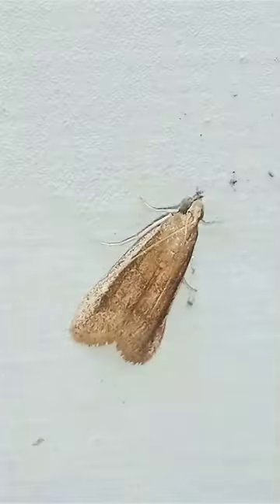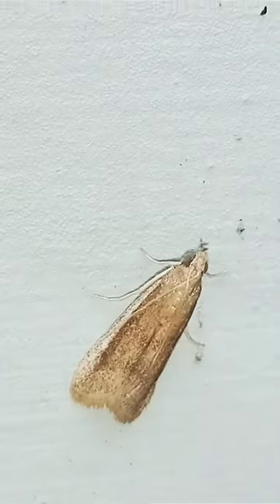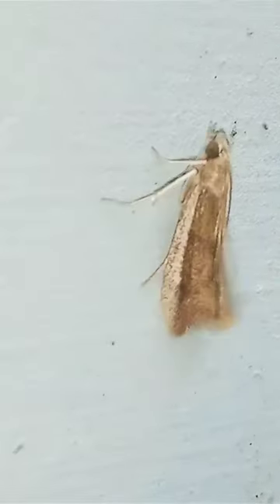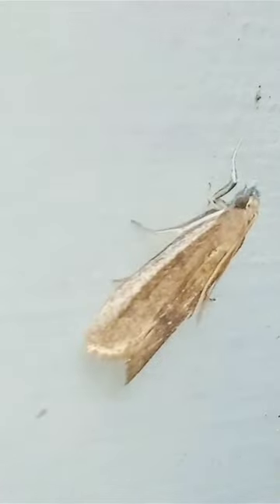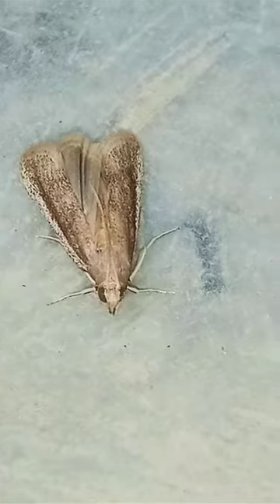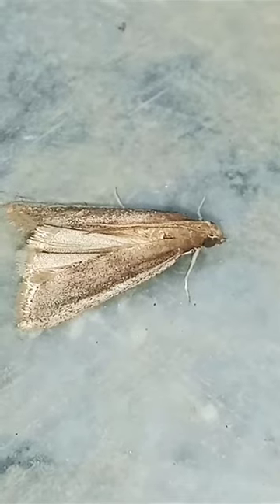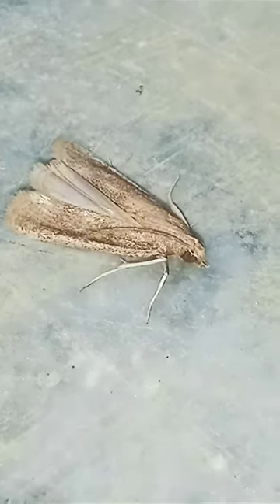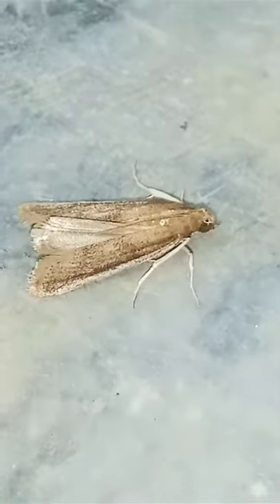Mill Moth | Mediterranean flour moth | Moth grain moth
mill moth,
mill mother's lament,
miller moths,
mill mother's lament lyrics,
meek mill mother,
puppy mill mother dogs,
meek mill money like a motha,
mother milk,
meek mill take care of your mother,
meek mill's baby mother,
miller moth,
millions of moths,
b millions,
c miller tv rip,
c miller tv daughter died,
c miller tv,
millers dale,
milling chocolate,
d.miller,
emile millar,
emily murman,
f mill,
f mile,
f mou,
i'll kill your mother,
j. miller,
j millar,
k mill,
k'millian plan,
k'millian waona,
meal moth larvae,
m mill,
n mill,
mother nut,
o mil,
my ozarks,
p. miller,
q mon,
1 mil cheese,
que money,
quella millions,
milk mother,
milk mother baby,
milk mother feeding,
milk mother and father love,
milk mother big baby,
milk mother feeding baby,
milk mother new,
milk mother baby video,
milk mothers mad max,
milk mother 2022,
meal moth,
how to get rid of pantry moths forever,
getting rid of pantry moths,
miller moths colorado,
miller moths in house,
miller moths colorado 2023,
where do miller moths come from,
small motherboard,
small mother's day card,
small mother,
small motherboard for pc,
small moths flying around house,
small mother's day gifts,
small mother in law suite,
small moth,
small mother's day drawing,
small mother in law house,
t-mill,
what are pantry moths,
miller in motion,
milky mothers,
mz zero,
0 kill,
0 kill title,
1 million dodo,
1 million everyday,
1 million nice,
2 milli tut,
2 mill,
3 mill,
3 million usd,
4 mill,
4000 footers,
4 million eg,
5 mill,
5 mill icewear,
5 million cash,
5 million crops,
6 mill,
6 million years,
6 million pizzas,
6 million dollars man,
mili 9.8,
mill 9.1,
mill nine,
7 mill,
7 mil,
7 miller,
mill 240,
8 mile mother,
8 mile mum,
9 mill records,
9 mill music,
9 mill riddim
maize moth,
maize leaves,
maize ending,
maize hay,
about maize crop,
maize stalk borer,
i will harvest 45 bags of maize,
best maize seeds,
best maize variety,
corn maize,
corn maize farming,
cp corn seeds,
dekalb maize seeds,
why detassel corn,
maize forage harvester,
gmo maize seeds,
maize grit,
good maize seeds,
gmo maize plantation,
h corn,
maize jam,
maize sweet corn,
maize potato,
maize tree,
maize plant,
maize grits,
o mite,
origin of maize,
maize pest,
maize cob uses,
maize uses,
red corn maize,
sweet corn maize,
sweet corn farmer,
maize stover,
maize for silage,
use of maize,
u ma,
u ma u,
maize pests,
maize weevil,
white maize seeds,
whole corn kernel,
maize armyworm control,
3 matar,
4 ton mantis,
maize variety,
6789 corn seed